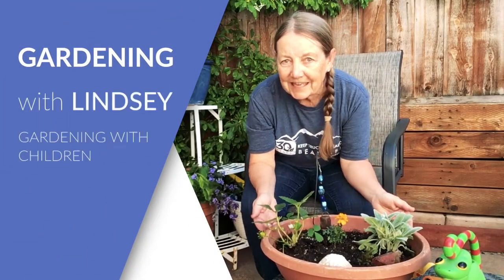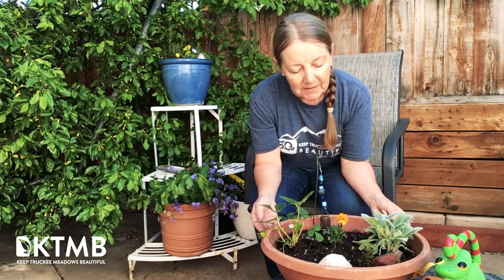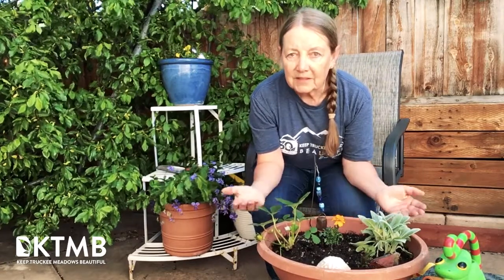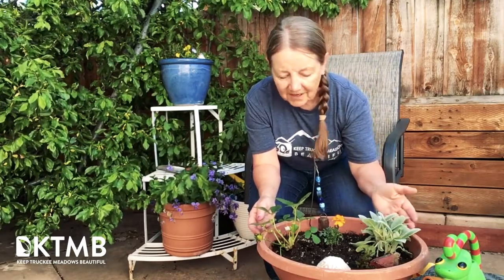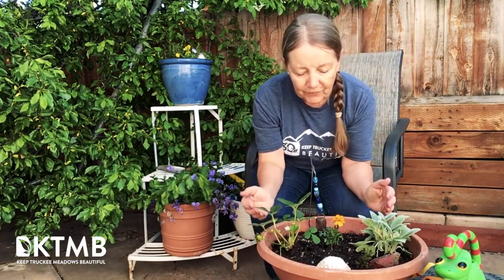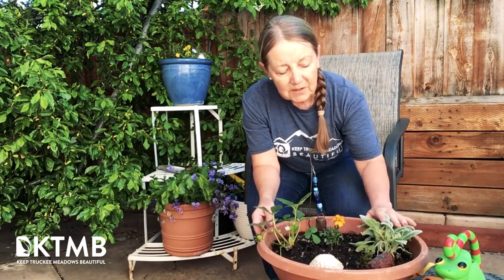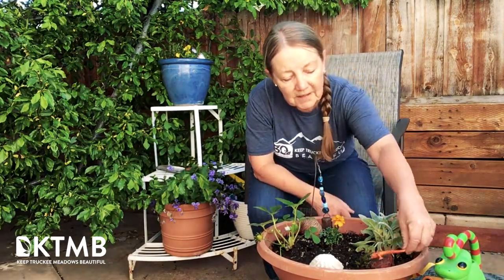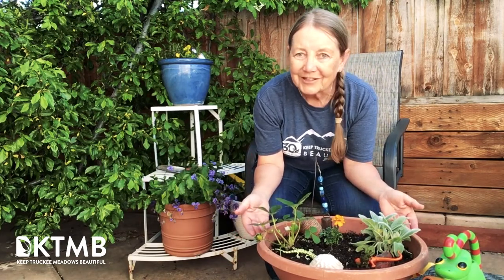Gardening for Children with Lindsey of KTMB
Lindsey from KTMB shows you how to garden with your kids and keep their interest. Happy Gardening!